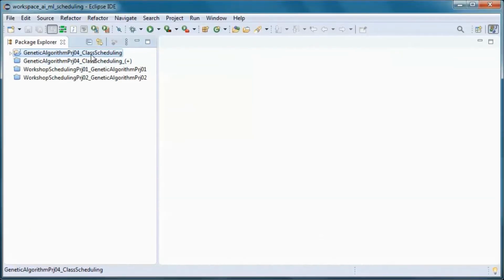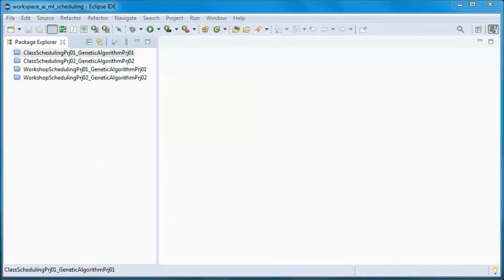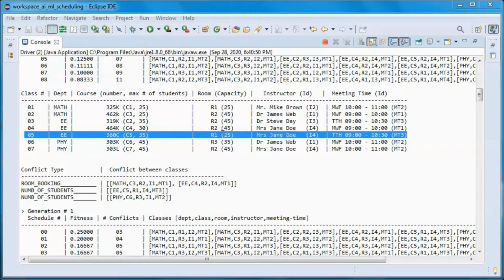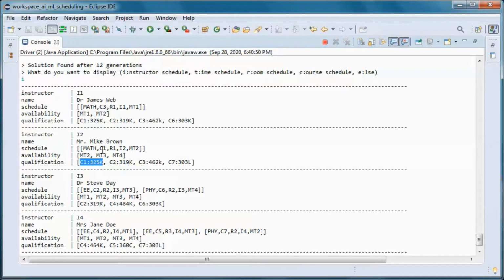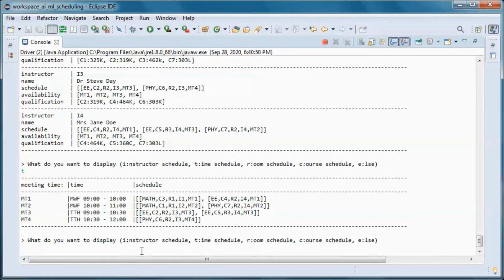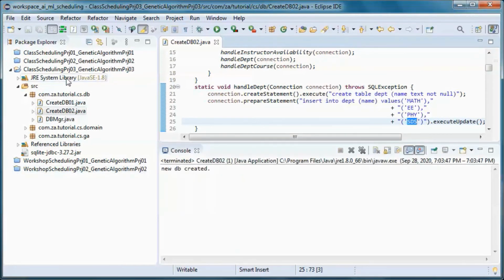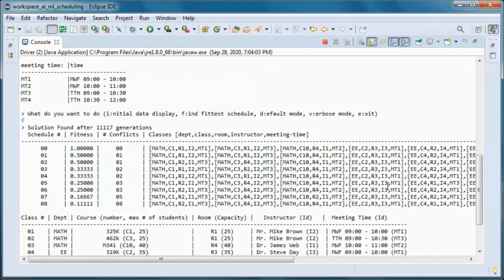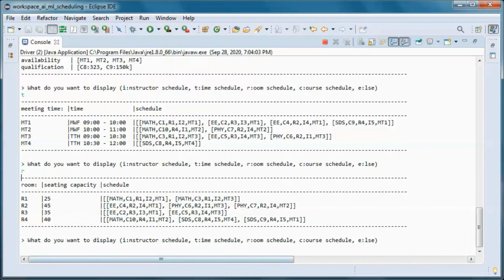Class Scheduling (03) + Genetic Algorithm + JAVA Prototype Project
00:07 for consistency, rename both JAVA Class Scheduling Applications
00:50 create ClassSchedulingPrj03_GeneticAlgorithmPrj03 based off the source code in ClassSchedulingPrj02_GeneticAlgorithmPrj02
01:24 use sqlite jar
01:48 rename packages so that they are based off class scheduling
02:39 add database handling of instructor availability
04:26 create and populate database
04:50 add code for handling of meeting time availability
06:40 add code for handling scheduling conflicts
09:17 update the Schedule class to make use of the new Conflict class
10:24 update the Driver class
11:50 handle running in either verbose or default mode
12:00 handle interactive command line functionality
13:10 display handling code
15:02 test run application
23:37 change input data coming from sqlite database and re-test run application